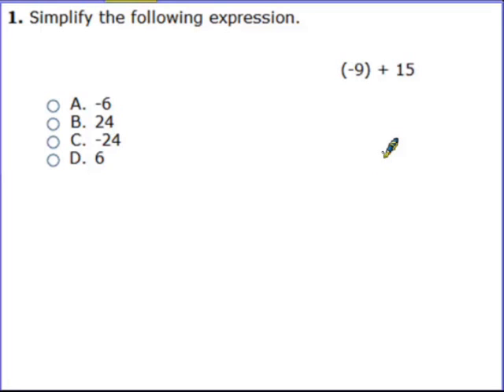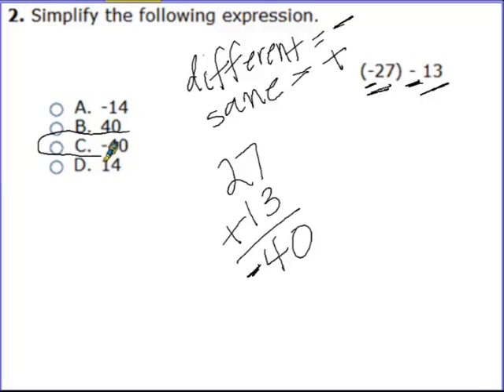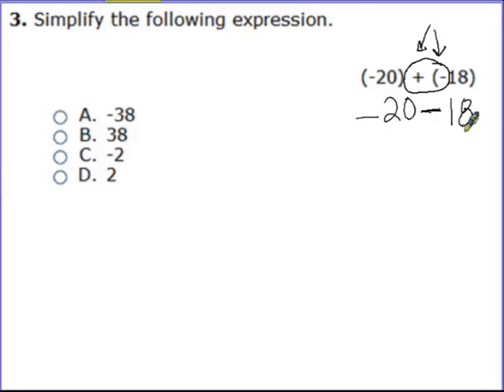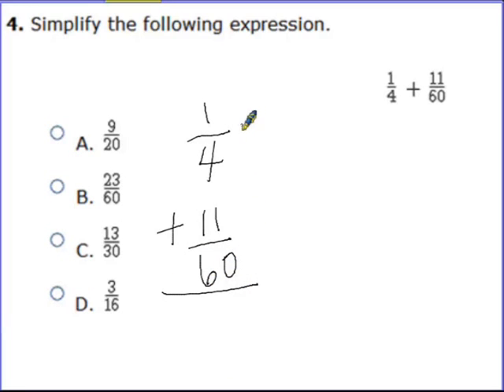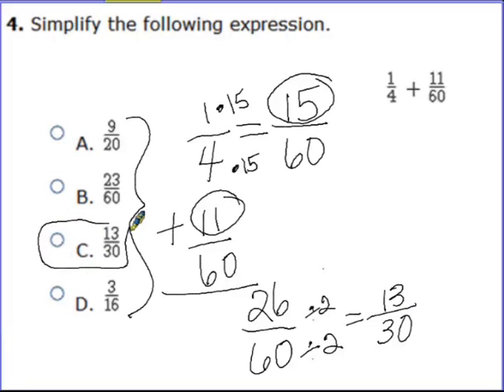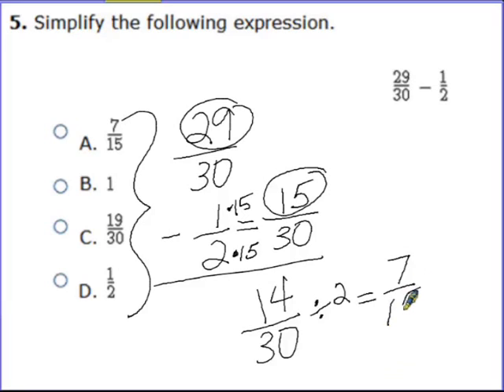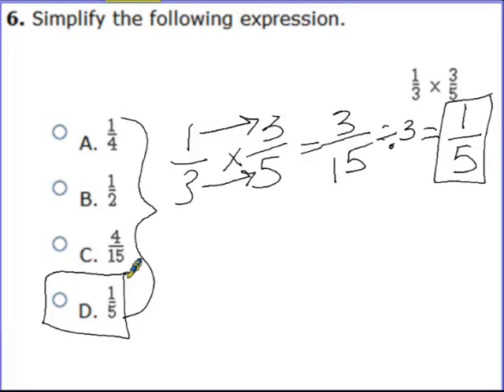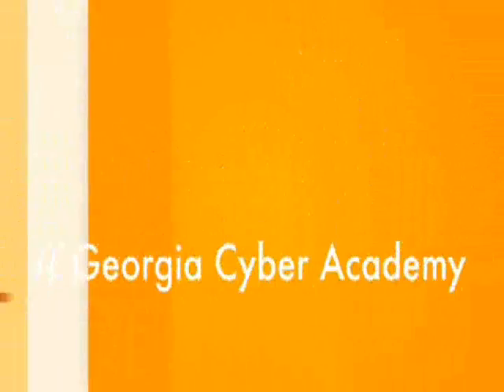Lesson 2c Part1